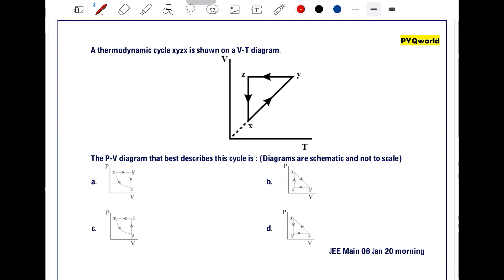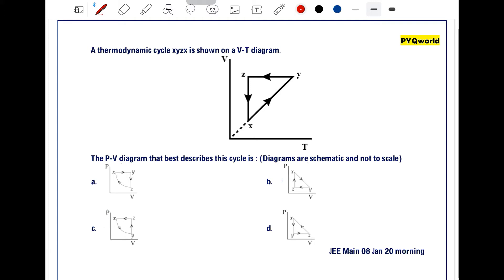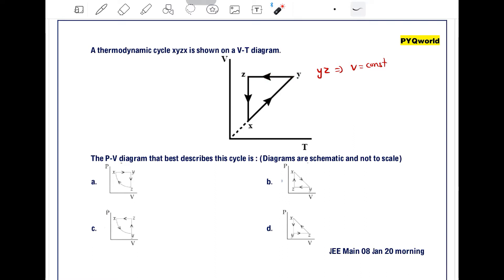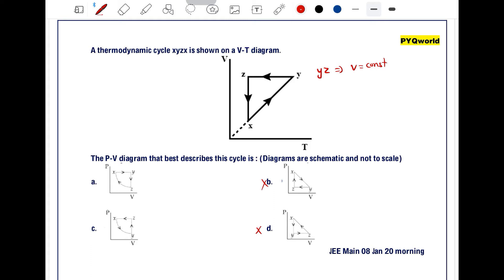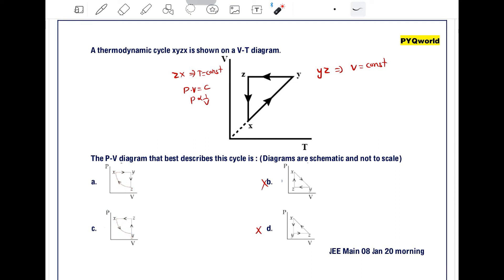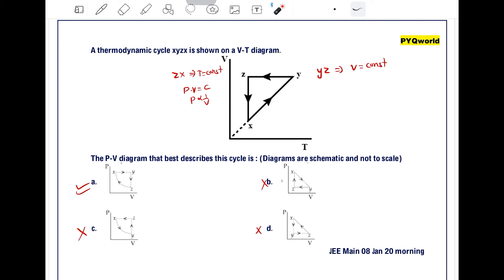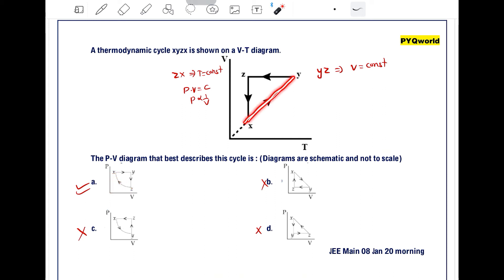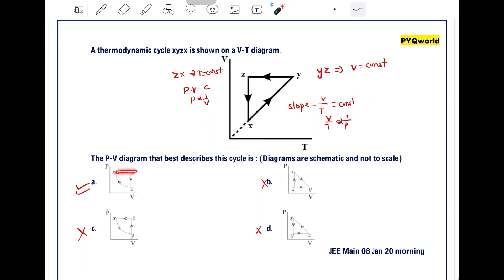A thermodynamic cycle xyzx is shown on a V-T diagram.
Q 46. A thermodynamic cycle xyzx is shown on a V-T diagram.

The P-V diagram that best describes this cycle is : (Diagrams are schematic and not to scale)
 JEE Main 08 Jan 20 morning